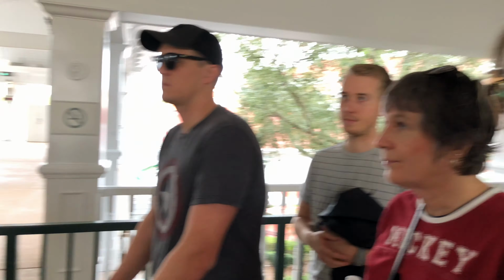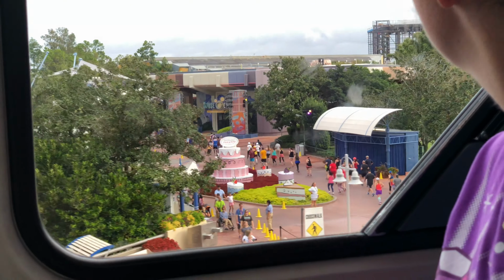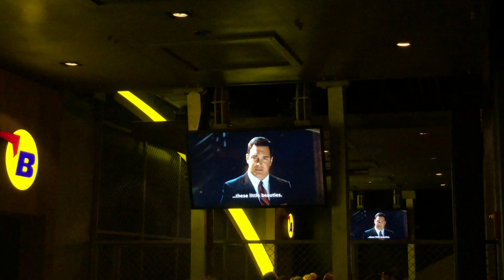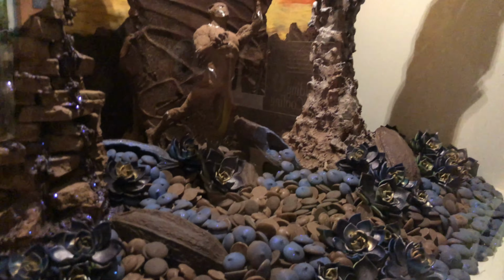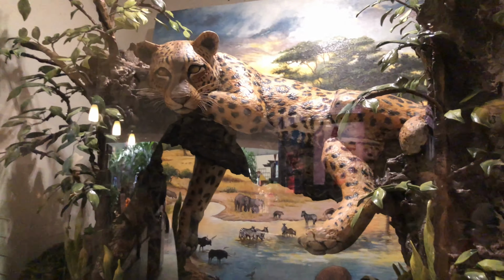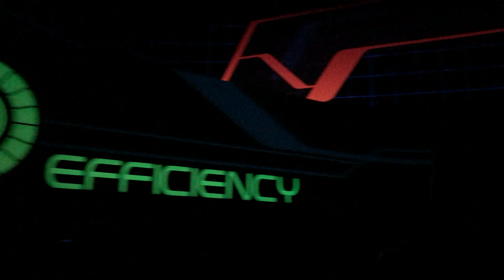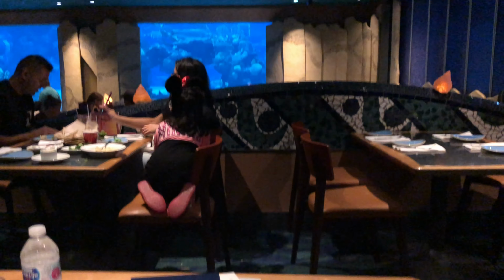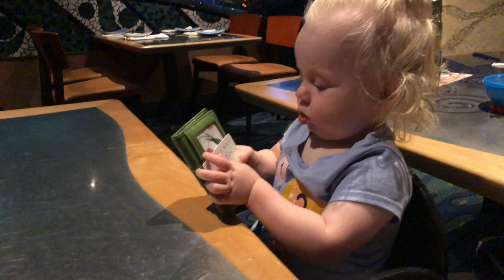Reagan's Birthday Trip: Day 4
It’s part 4 of our trip report to Disney! This day we visited EPCOT! And we tasted so many wonderful things at the Food and Wine Festival.